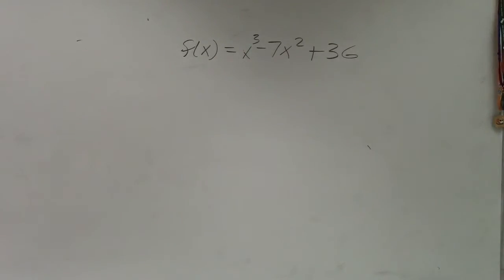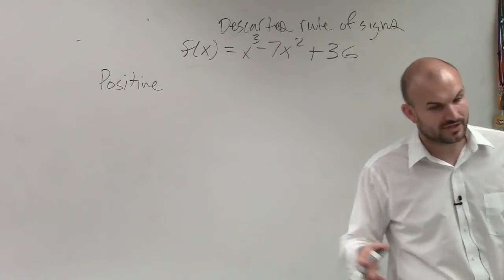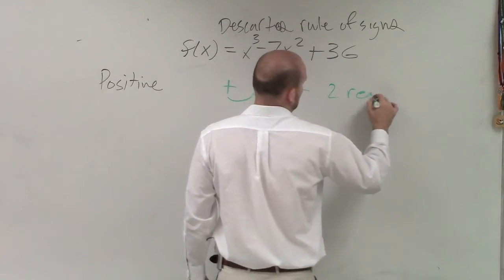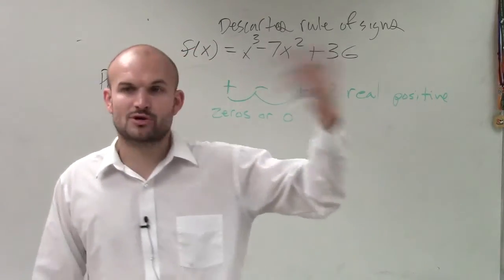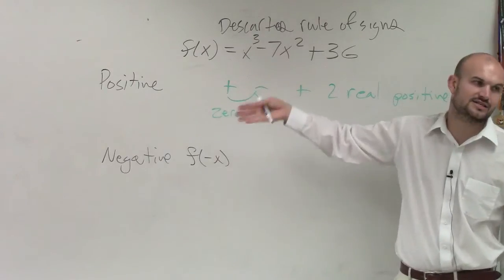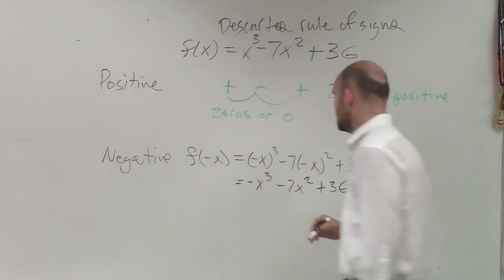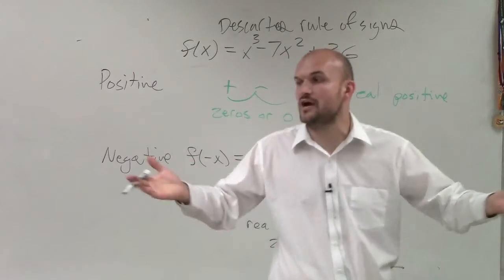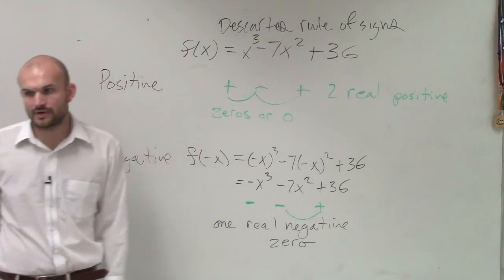Learn to find the possible real positive & negative zeros from descartes rule of signs